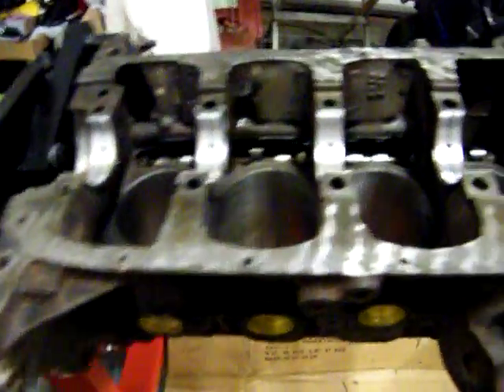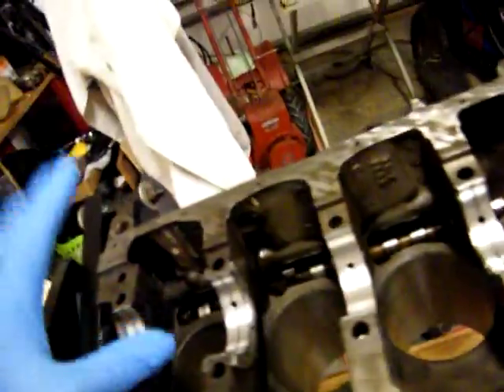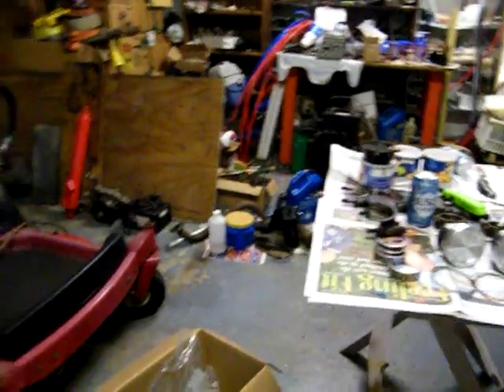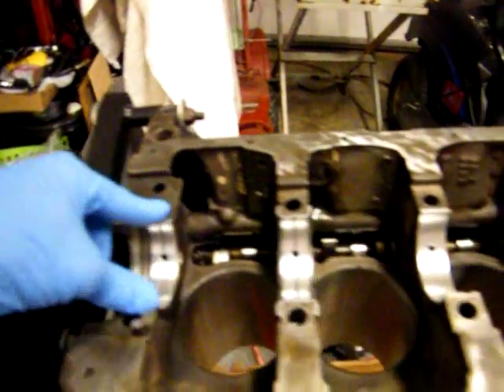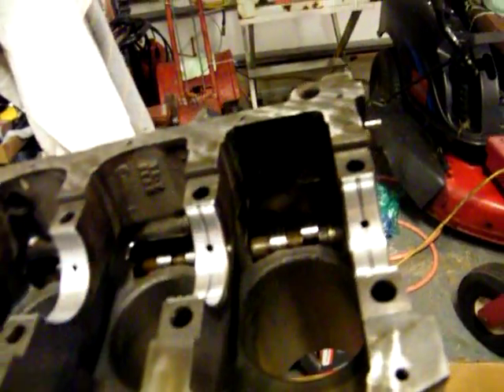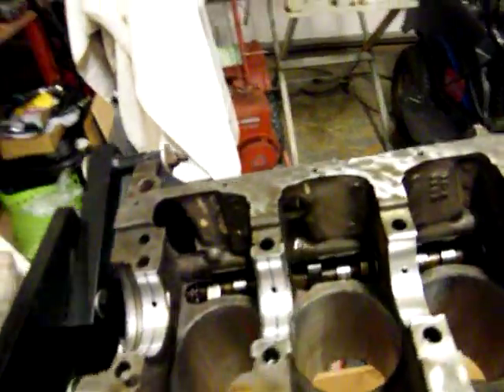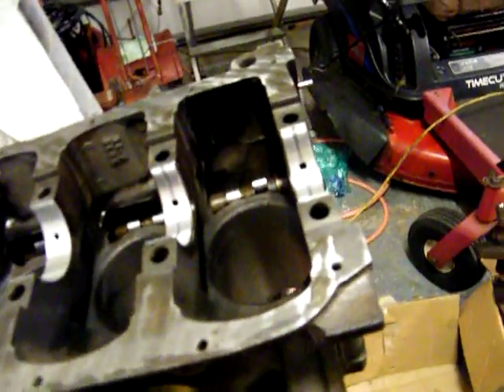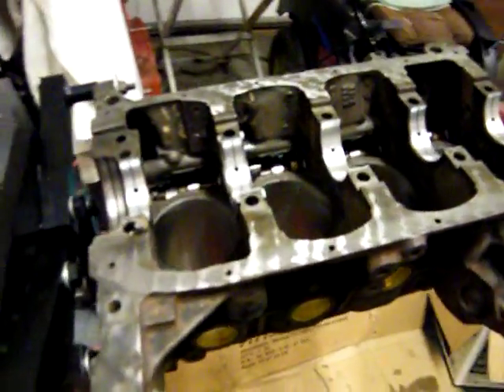DSCF0002 main bearings installed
Lube it up Baby!!

Peace